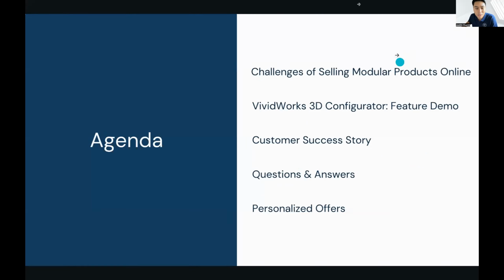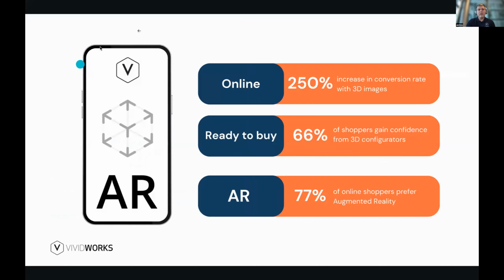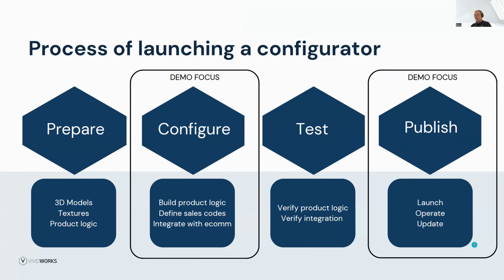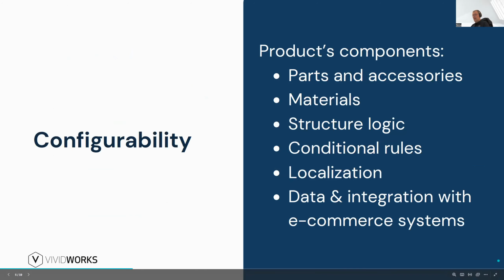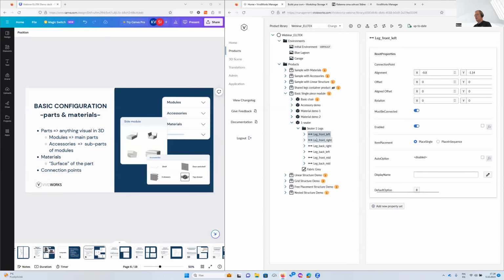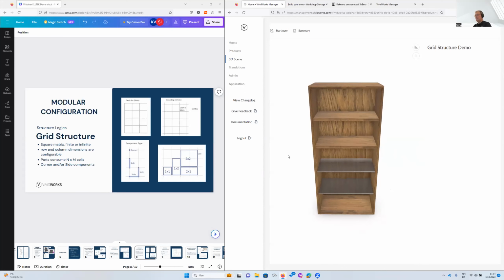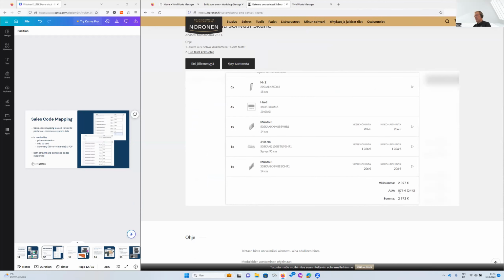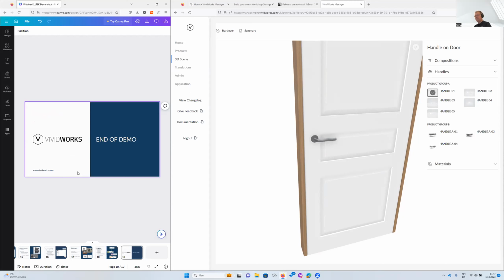Growing eCommerce with 3D Configurators: Success Story Workshop Storage (former ELLTEK Systems)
Learn how our 3D product configurator has helped Workshop Storage (former ELLTEK Systems) to grow from 0 to 1M in revenue in just 6 months!